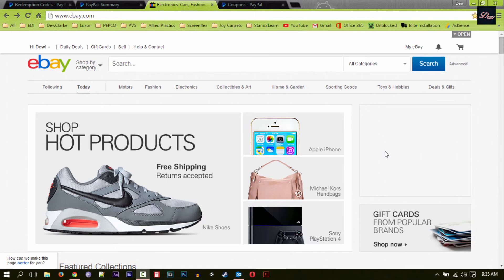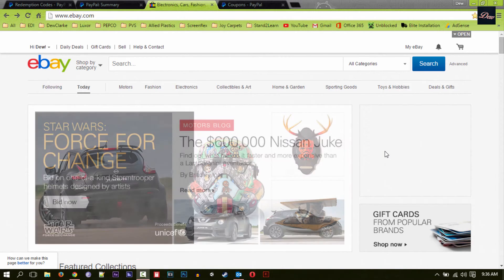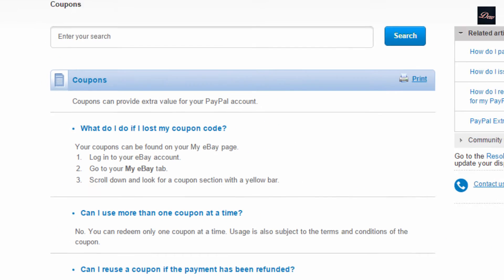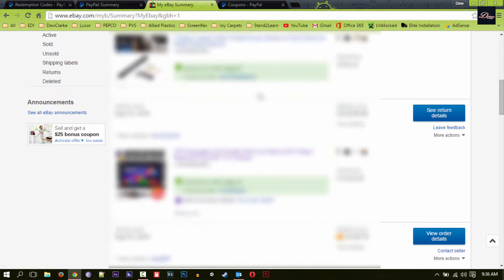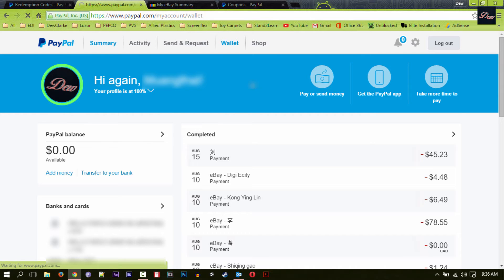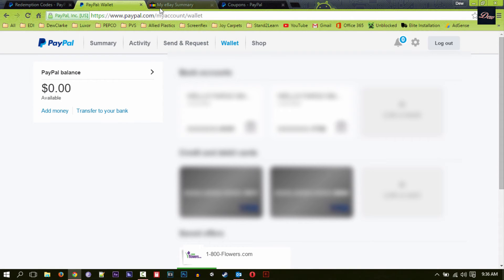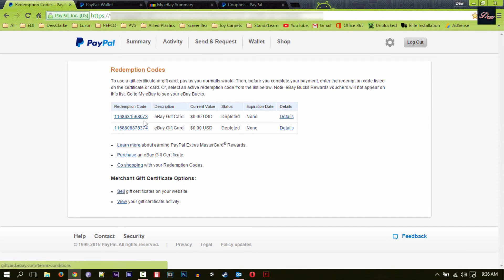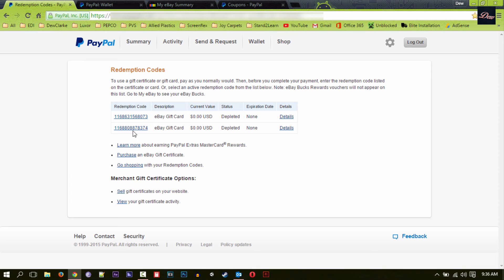How to view eBay coupon balance in PayPal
This is how to show and check your ebay coupon balance in your paypal account.